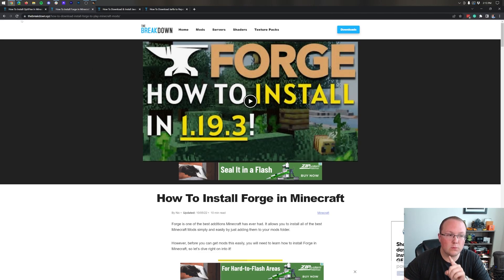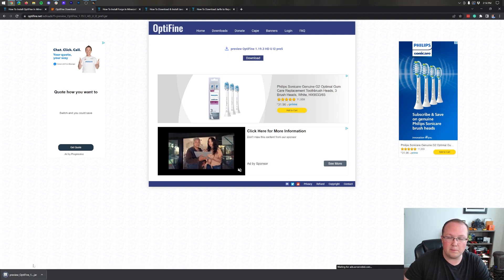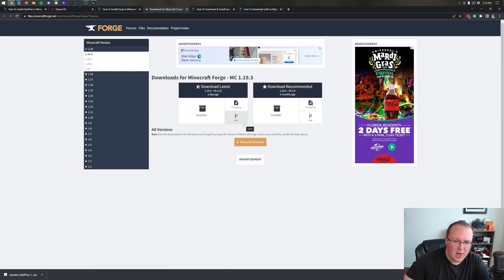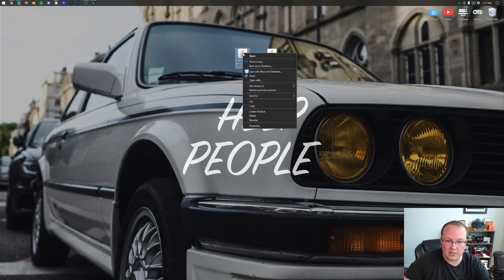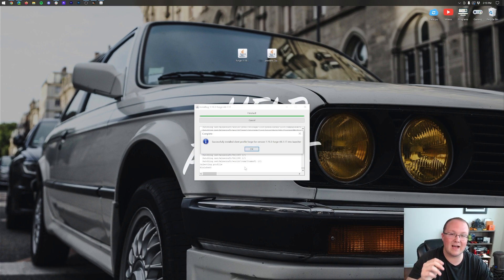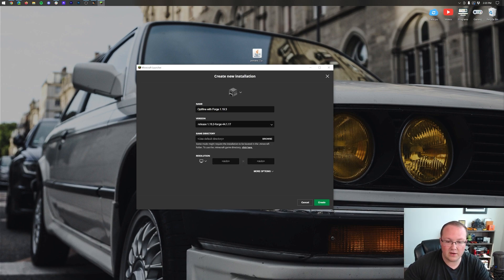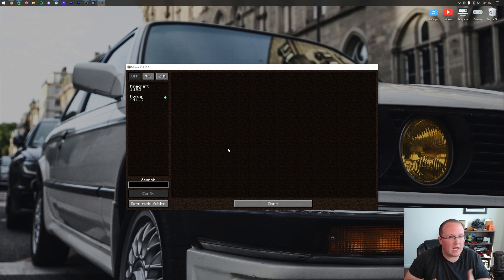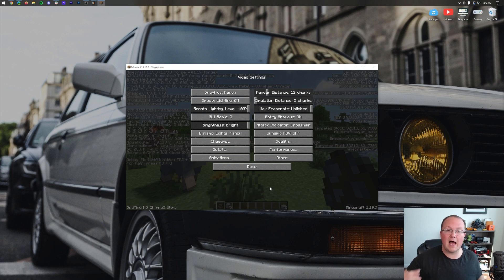How To Use Optifine with Forge in Minecraft 1.19.3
This video will show you exactly how to use Optifine with a Forge in Minecraft 1.19.3. By doing that, you will be able to use Optifine with Forge 1.19.3 mods. No mater what kind of Forge mods you want to use with Optifine 1.19.3, this video will show you how to install Optifine in order to use them together. So, without anymore delay, here is how to add Optifine to Forge 1.19.3!

About this video: Optifine is one of the most popular Minecraft mods of all time, and Forge is the most popular mod loader for Minecraft. For this reason, a lot of people want to use Forge and Optifine together in Minecraft 1.19.3. Luckily, if that is you, we show you exactly how to install Optifine with Forge 1.19.3. From how to download Forge to how to get Optifine 1.19.3 installed with Forge, this video covers it all, so let’s jump right on into it!

First things first, you will need to download Optifine 1.19.3. You can find a link to download in the description above. That is actually our Optifine 1.19.3 guide. Here, just click the yellow Download Optifine button. This will take you to the Optifine download page. On this page, find the Minecraft 1.19.3 version and make a note of the Forge version next to it. This will be used later. Click Mirror on this version and then click the Download button on the next page to start downloading 1.19.3 Optifine.

With Optifine downloaded, you will need to download and install Forge 1.19.3. Luckily, we have a complete guide on how to get Forge in the description above. It covers everything from where to download Forge to how to get Forge 1.19.3 up and running to install mods like Optifine.

Once you are in our website, click the download Forge button. That will take you to Forge’s official website. Make sure that 1.19.3 is selected in the left-hand sidebar. Then, click the “Show All Versions” button at the bottom of the page. Find the version of Forge that you is needed for Optifine. Click the ‘Installer’ button next to this version. That will take you to AdFocus where you need to wait 10 seconds click the ‘Skip’ button in the top right. Forge will then start downloading.

With Forge downloaded, installing it is as easy and double-clicking the Installer button. That will open Forge Installer. If it doesn’t, you need Java from the description above.

In the installer, click Install client and click Okay. Minecraft 1.19.3 Forge will install. Click Okay to close the Installer.

Now, press the Windows Key and R at the same time. This will open up the Run app. Type %appdata% and hit enter to open your roaming folder. Open the .minecraft folder, and you should have a mods folder. If you don’t, create one. Finally, drag and drop the Optifine 1.19.3 file you downloaded into this mods folder.

Finally, open up Minecraft with Forge 1.19.3, and Optifine will be installed. Go to Options, Videos Settings to see all of its features.

Congrats! You now know how to use Optifine with Forge in Minecraft 1.19.3. If you have any questions about how to get Forge and Optifine at the same time in 1.19.3, let us know in the comments. We will try our best to help you out.

It really helps us out, and it means a ton to me. Thanks in advance!